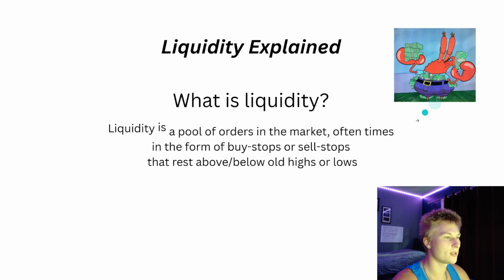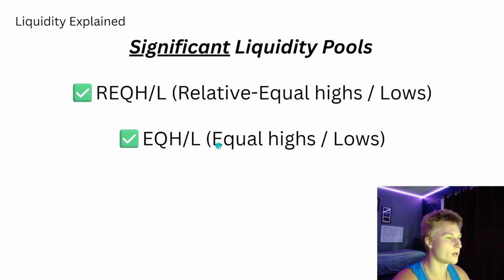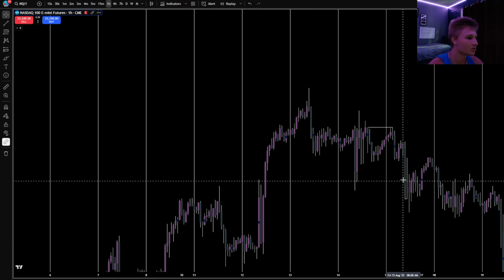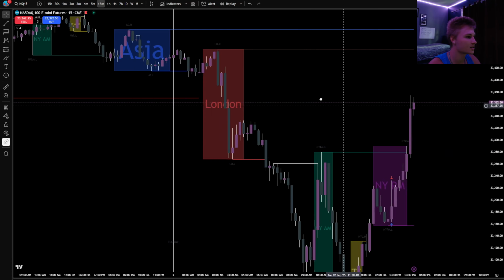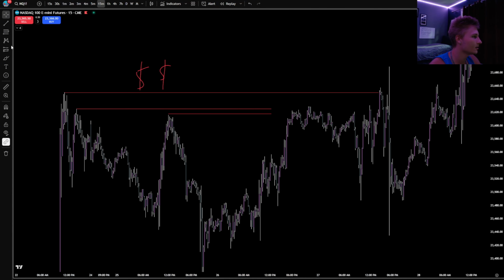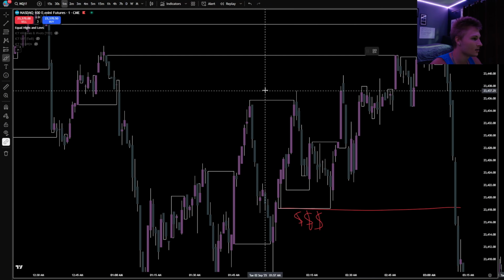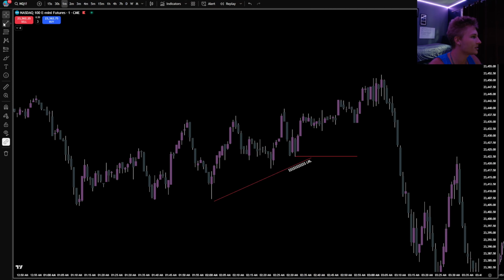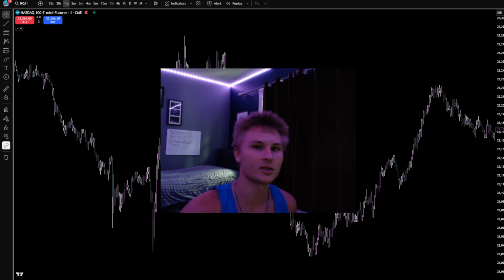What Is Liquidity and Why Does It Matter?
Learn how to use standard deviation with live market examples for better trading decisions. The video reviews placing Fibonacci levels and utilizing standard deviation for improved stock trading.  Grab key trading tips and enhance your charting with this tutorial!